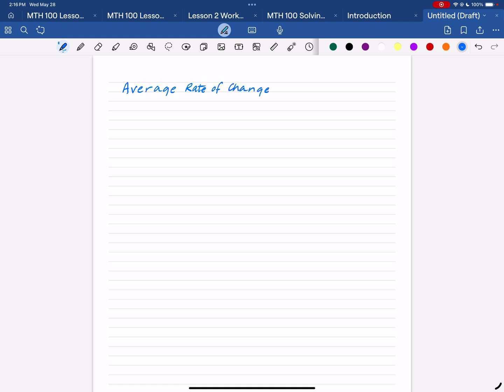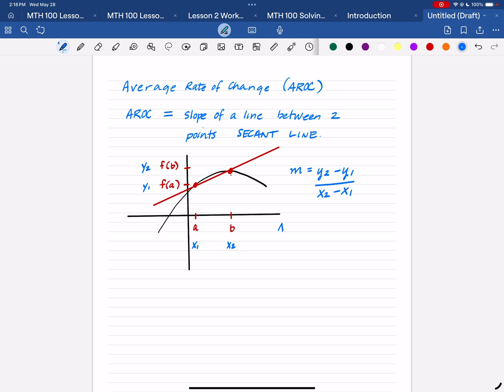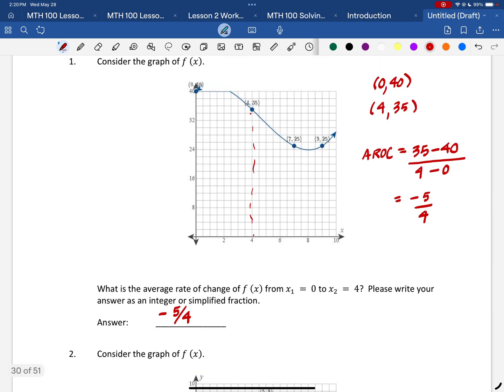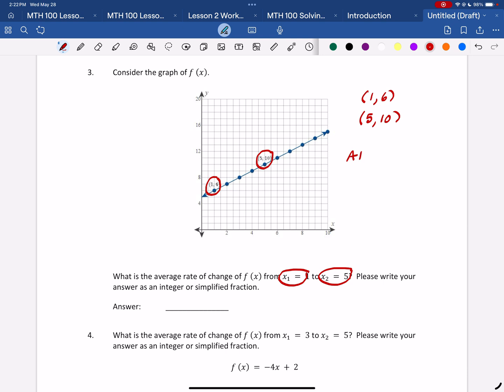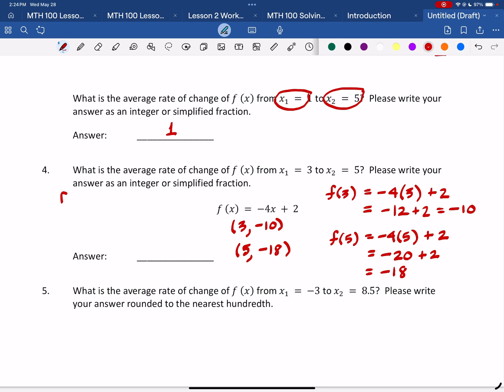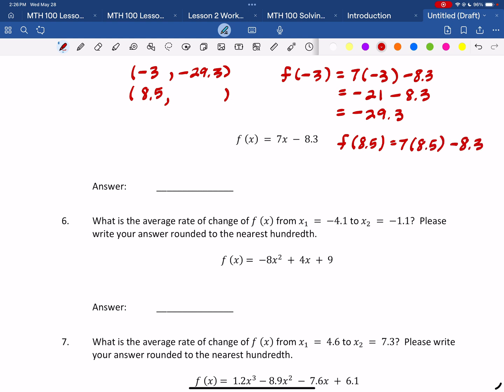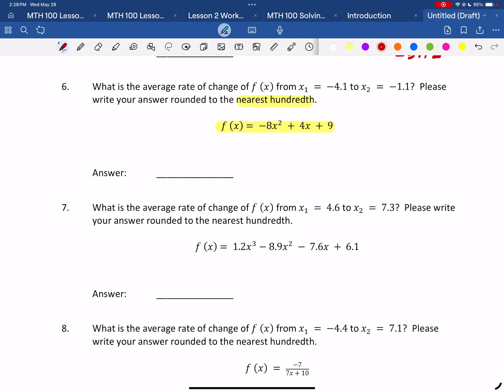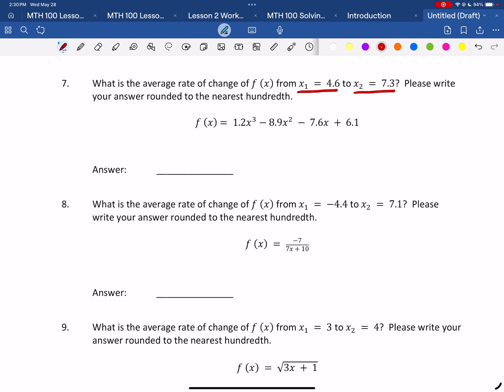2.5 Average Rate of Change Examples 1 - 5